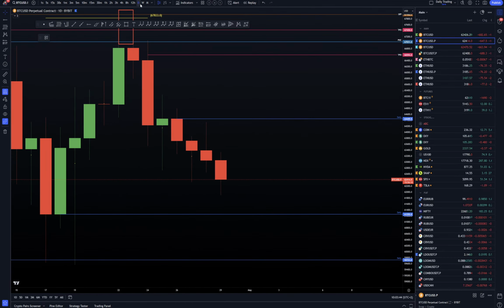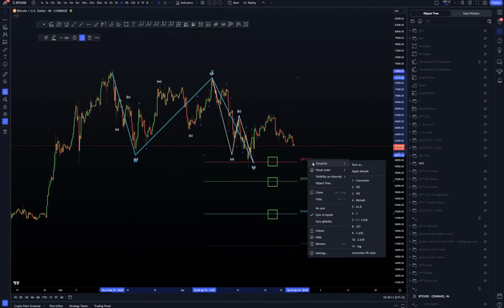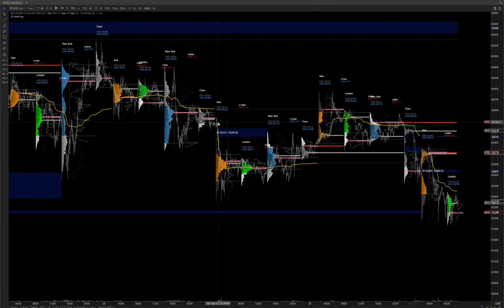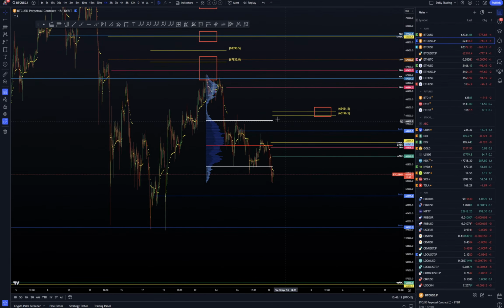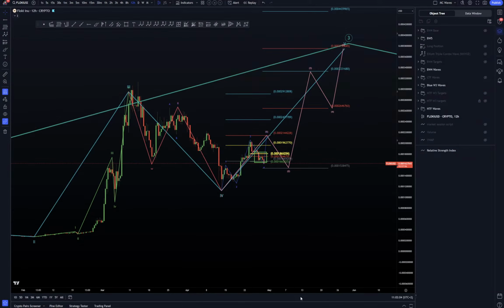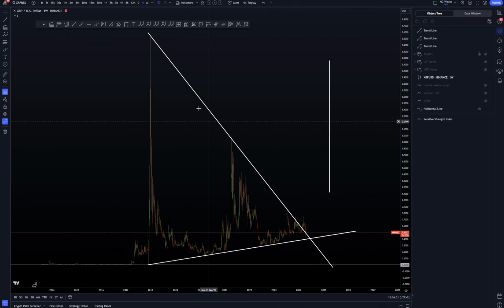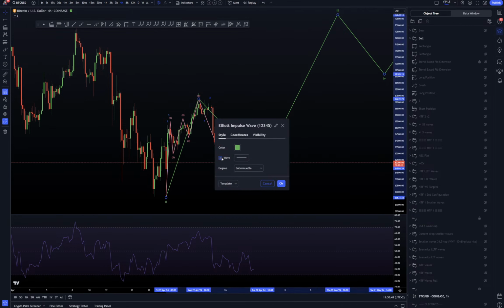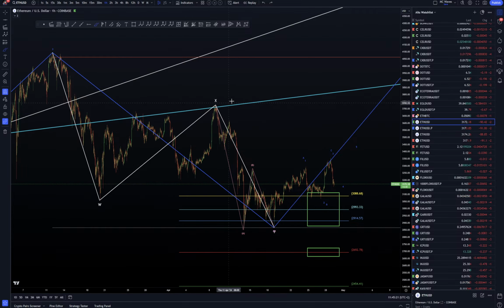🔴 [LIVE] Daily Bitcoin & Altcoins Elliott Waves Technical Analysis ! Crypto Price News Today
DEALS :
📢 PRIMEXBT 7.000 $ DEPOSIT BONUS :
2 - Verify your email
3 - Make a deposit & Enjoy your deposit bonus up to 7.000$!

00:00 Timer
01:44 Bitcoin
54:22 SOL
1:00:10 FLOKI
1:03:54 XRP
1:19:37 DOT
1:29:04 Bitcoin
1:34:30 GARI
1:43:22 ETH